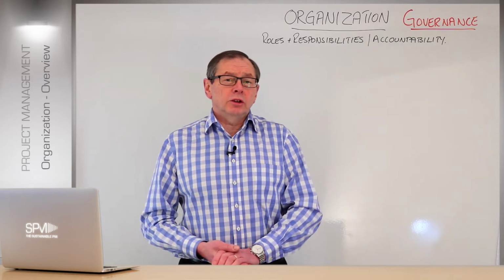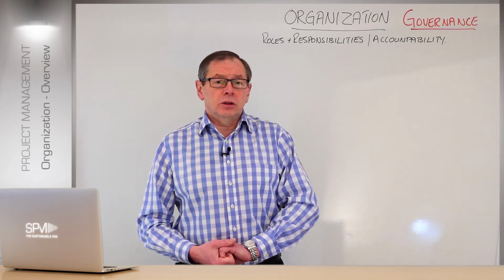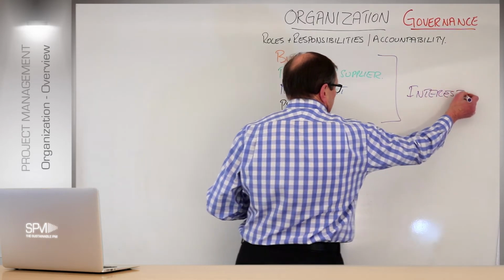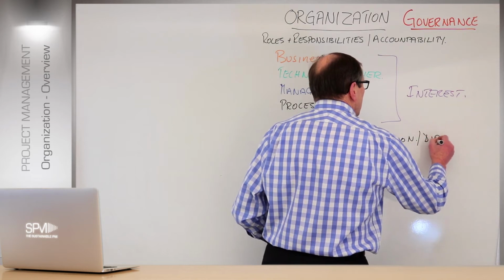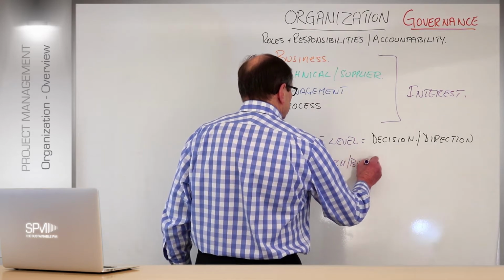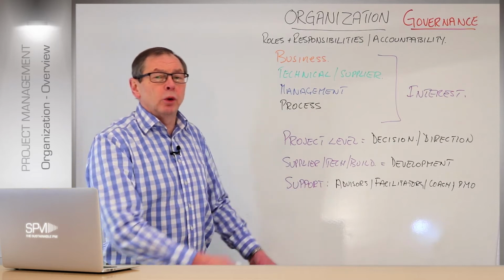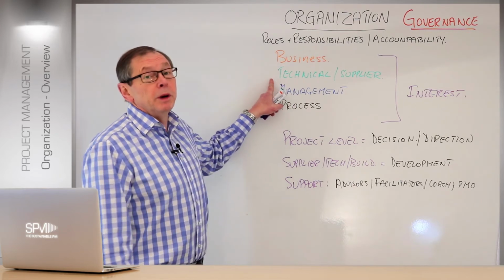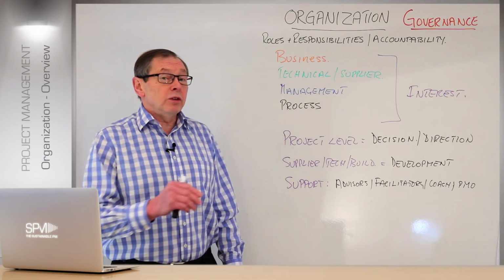Project Team - Roles and Responsiblities Overview: Tools and Techniques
This video takees a look at the roles in a project team and provides and overview as to their responsiblities and accountabilities

Important to note that a "Role" in a change initiative (in the case a project) has specific responsibilites for that intitative (as well as generally) and hence provides an underatanding of the key skills, background and knowledge that the person going to fulfill that role needs to have to carry out the role properly.

A Scrum Master has specific needs to deliver a change ina  Scrum environment, which is different to a Project Manager in a Project. A person can have both needs in skills etc to fill both these roles in the two different change initiative environments. And that is the consideration - Scrum Master for Scrum, Project Manager for a Project. The roles are not movable/interchangeable - the Person filling them IS